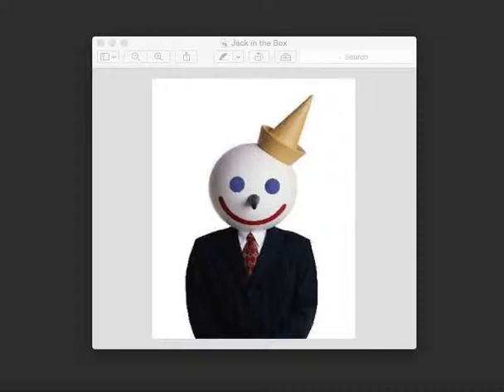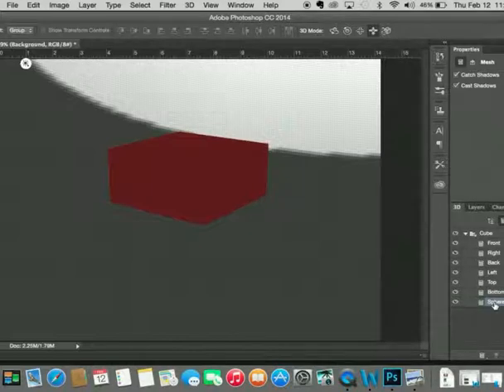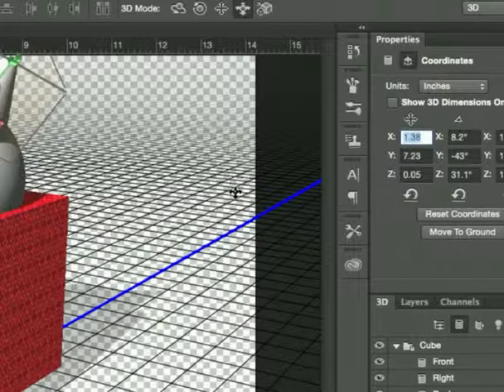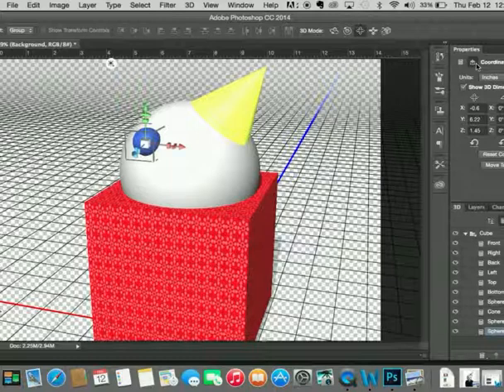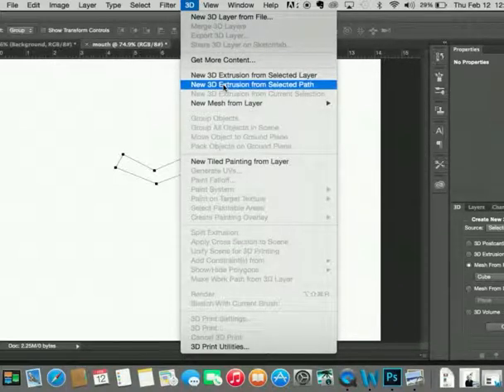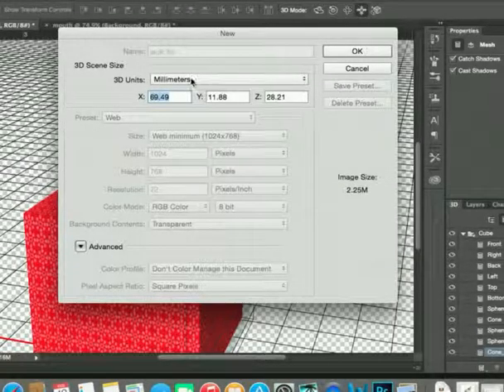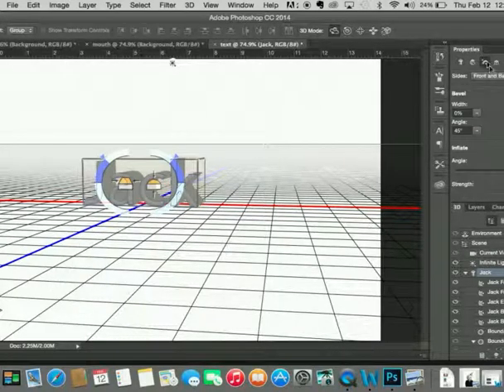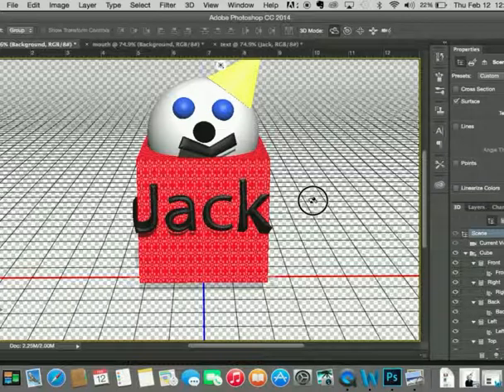3D Extrusion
3D Extrusion from Path and Layers in Photoshop Tutorial